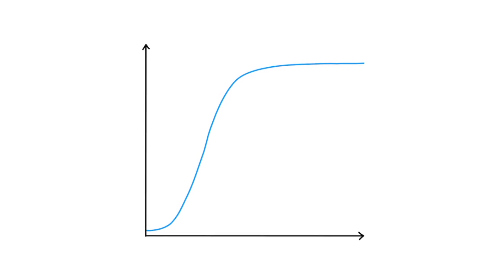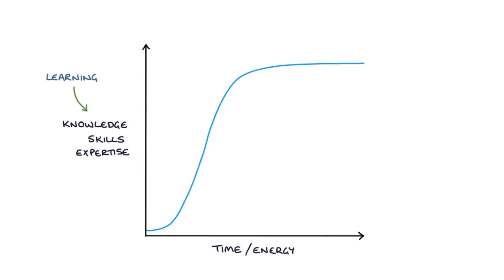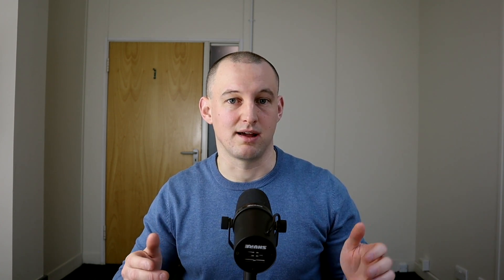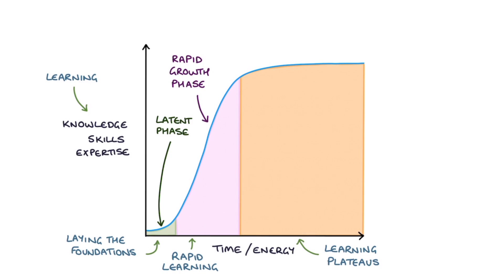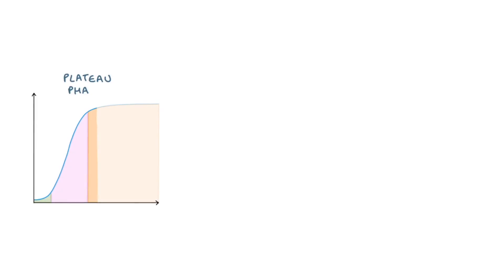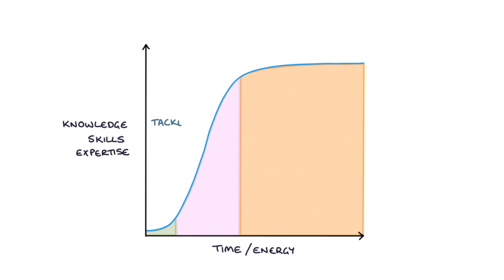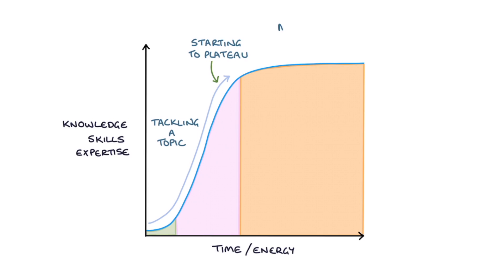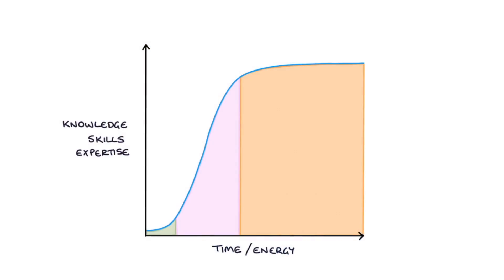How To Use The Learning Curve To Smash Medical Exams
In this video, I introduce the learning curve and how it applies to learning medicine.